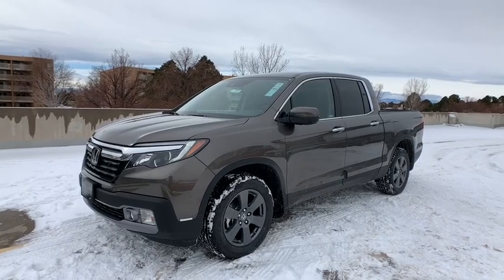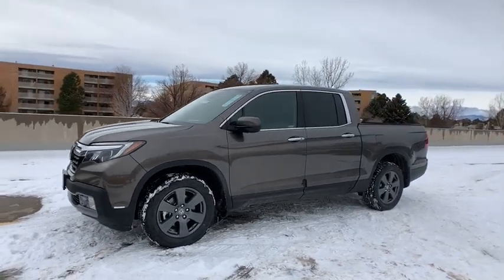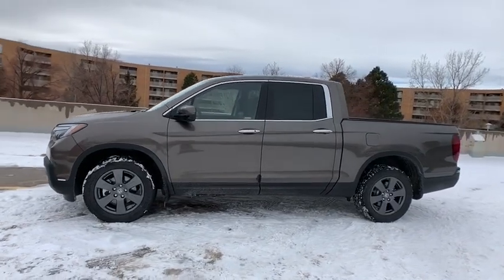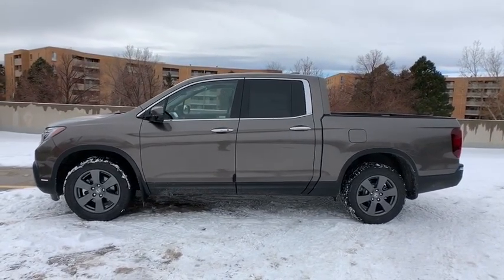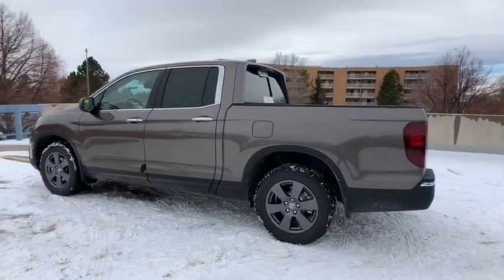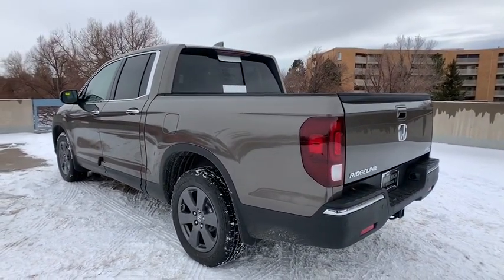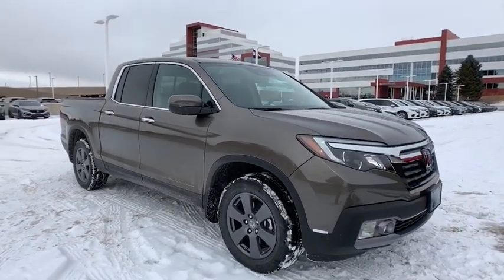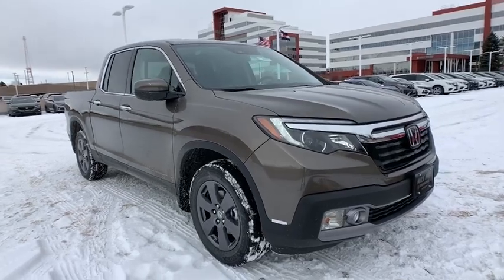2020 Honda Ridgeline Aurora, Denver, Highland Ranch, Parker, Centennial, CO 43390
Pacific Pewter Metallic New 2020 Honda Ridgeline available in Aurora, Colorado at

Delivers 24 Highway MPG and 19 City MPG! This Honda Ridgeline delivers a Regular Unleaded V-6 3.5 L/212 engine powering this Automatic transmission. Wheels: 18 Exclusive Gray-Painted Alloy, VSA Electronic Stability Control (ESC), Voice Activated Dual Zone Front Automatic Air Conditioning.*This Honda Ridgeline Comes Equipped with These Options *Variable Intermittent Wipers, Valet Function, Turn-By-Turn Navigation Directions, Trip Computer, Transmission: 9-Speed Automatic -inc: shift-by-wire and paddle shifters, Transmission w/HD Oil Cooler, Trailer Wiring Harness, Tires: 245/60R18 105H AS, Tire Specific Low Tire Pressure Warning, Tailgate/Rear Door Lock Included w/Power Door Locks.* Visit Us Today *A short visit to Mile High Honda located at 2777 S Havana St, Aurora, CO 80014 can get you a dependable Ridgeline today!